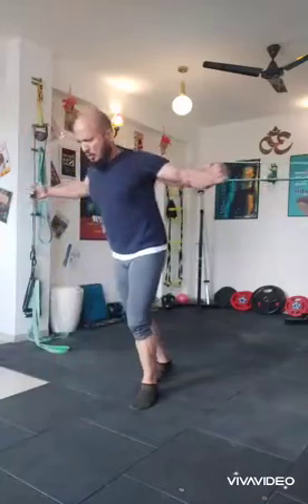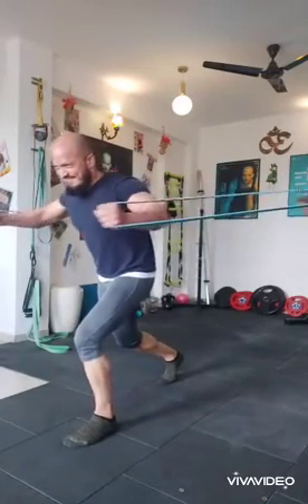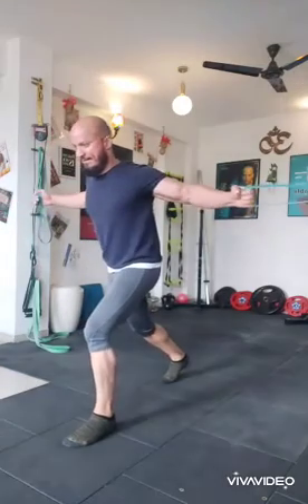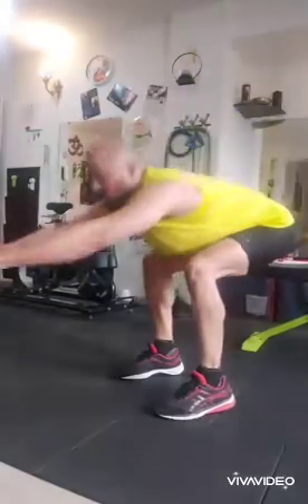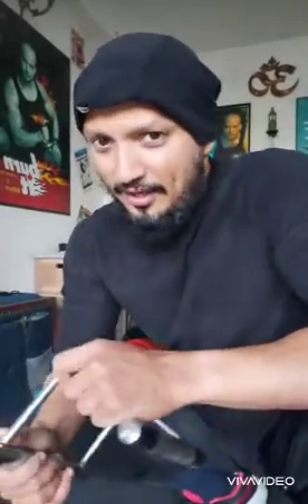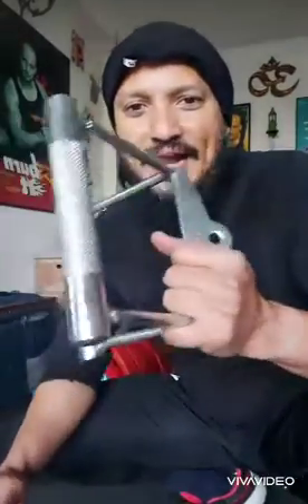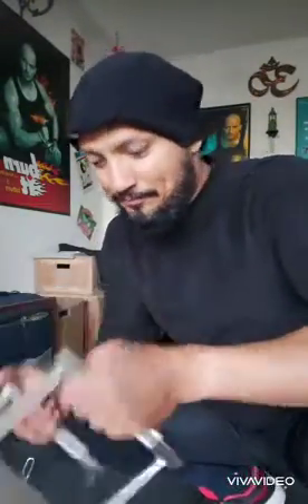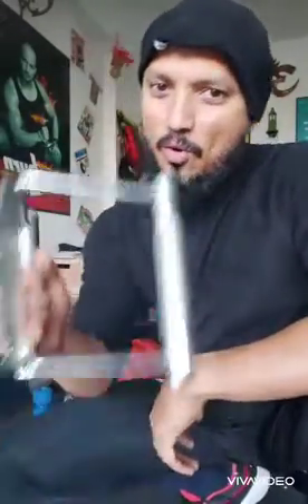PENNATION OF DIFFERENT ANGLES OF SAME MUSCLE GROUP IN TRAINING, RESULT IS HYPERTROPHY.